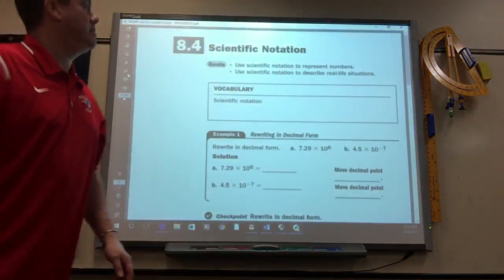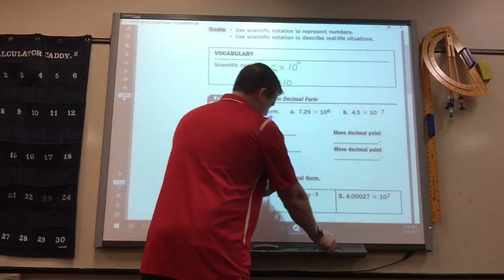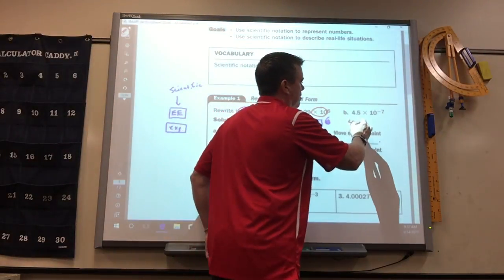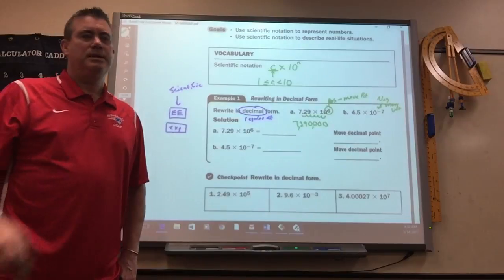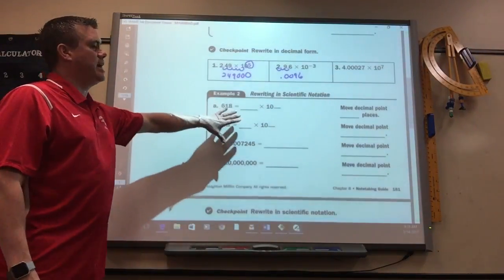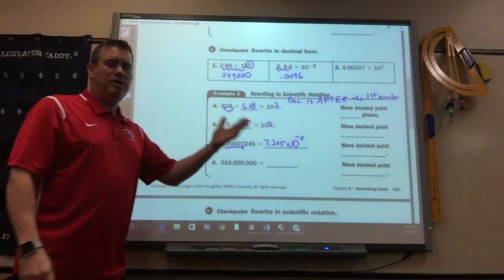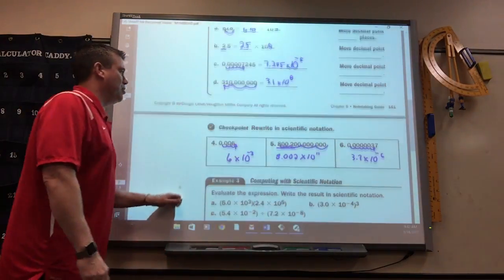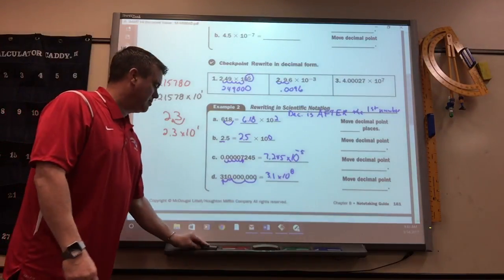Alg 8.4 Lecture